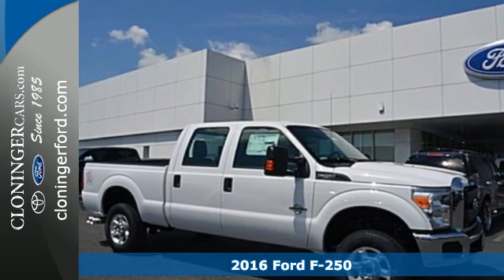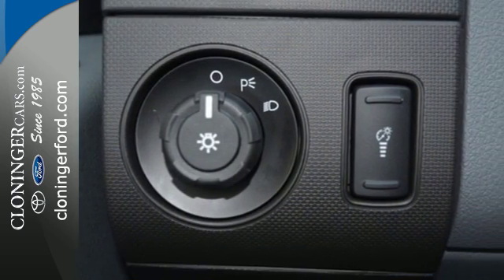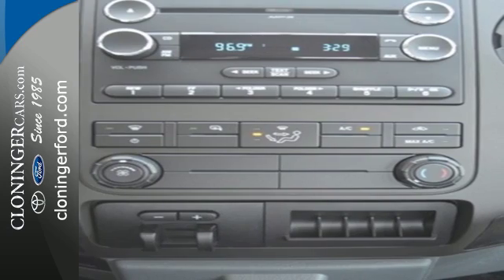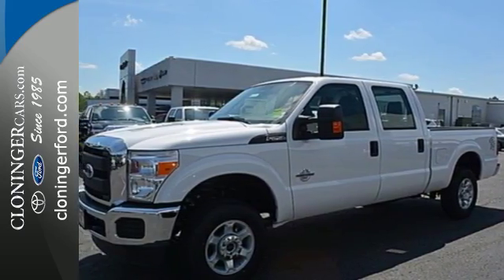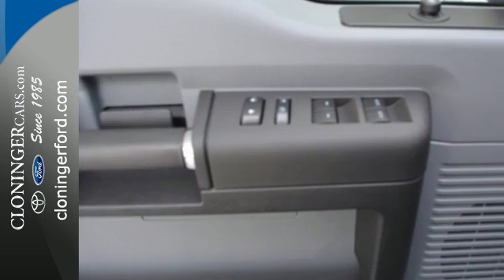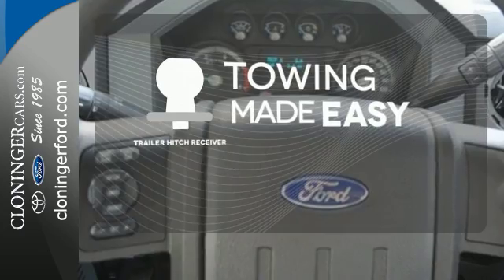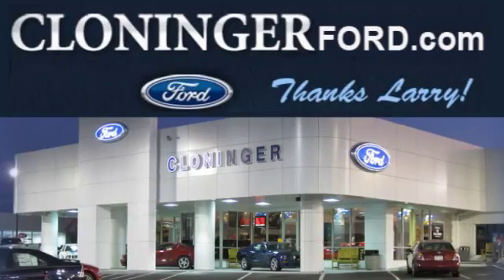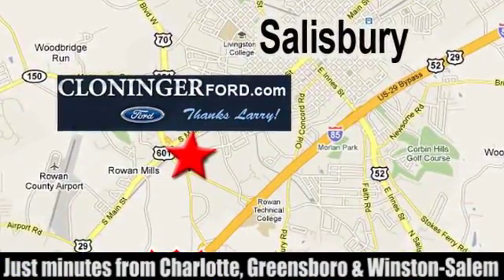2016 Ford F-250 Salisbury, NC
Year: 2016
Make: Ford
Model: F-250
Trim: XL
Engine: 6.7L V8 32V
Transmission: 6-Speed Automatic
Color: Oxford White
Interior: Steel
Stock #: F16405
VIN: 1FT7W2BT5GEC49004

Address:
511 Jake Alexander Blvd S